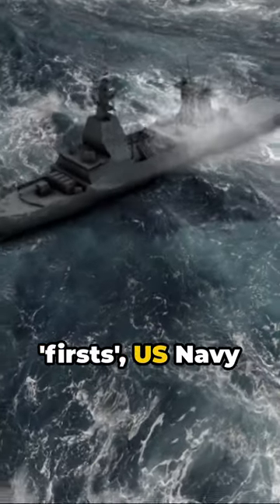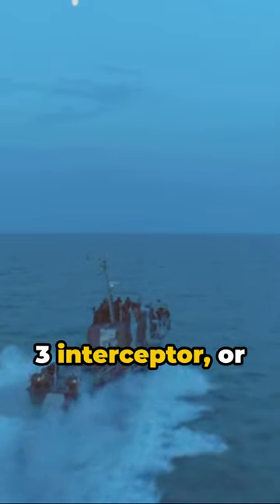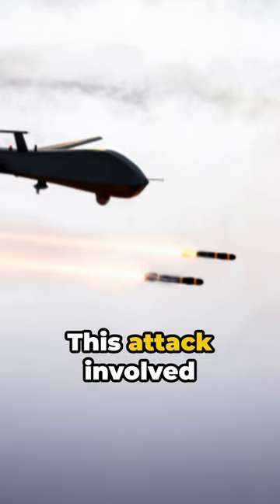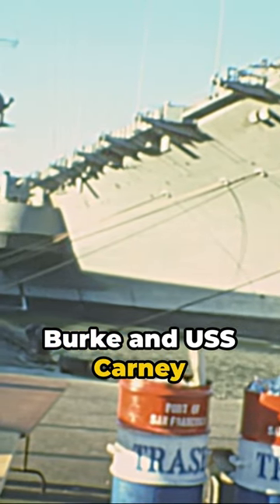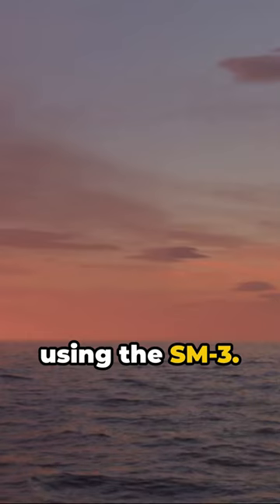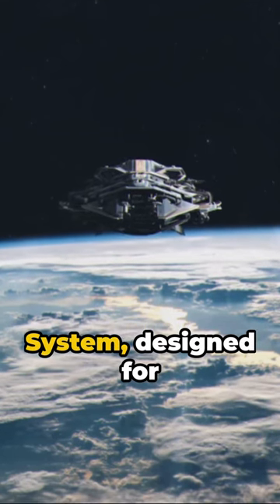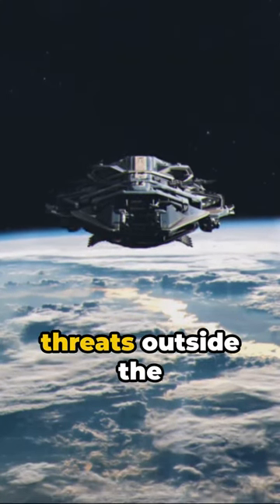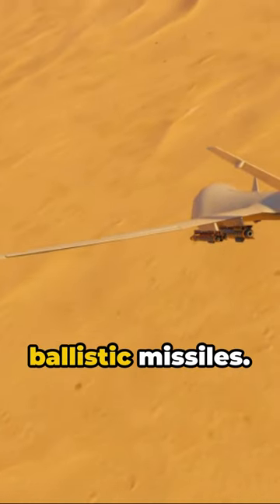US Navy's Unprecedented Defense: SM-3 in Action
"US Navy's Unprecedented Defense: SM-3 in Action" offers a thrilling glimpse into one of the most advanced missile defense systems in the world. This documentary provides an in-depth exploration of the SM-3 (Standard Missile-3), showcasing its capabilities, deployment, and impact on global security.

Through stunning visuals, expert interviews, and real-life footage, viewers are taken behind the scenes of the US Navy's cutting-edge defense operations. From high-stakes intercept missions to rigorous testing exercises, the film captures the intensity and precision of SM-3 engagements.

As the narrative unfolds, viewers gain insight into the critical role that the SM-3 plays in protecting against ballistic missile threats, both regionally and globally. From deterring potential adversaries to providing a shield for allied nations, the documentary highlights the strategic significance of this formidable defense system.

"US Navy's Unprecedented Defense: SM-3 in Action" transcends mere military technology showcases to become a testament to innovation, resilience, and the unwavering commitment to safeguarding freedom and security on the high seas. In an era marked by evolving threats and geopolitical complexities, this film offers a timely and compelling look at the frontline of modern naval warfare.